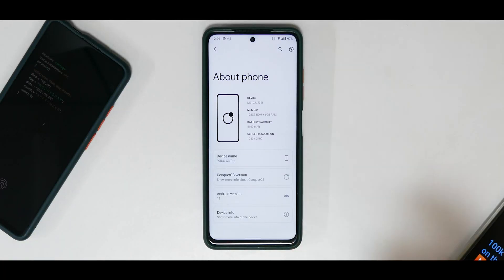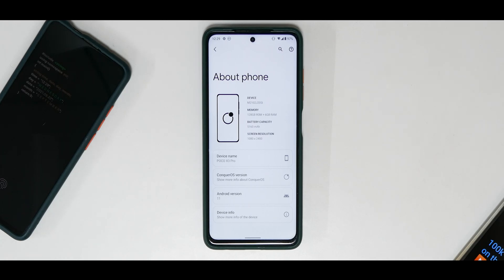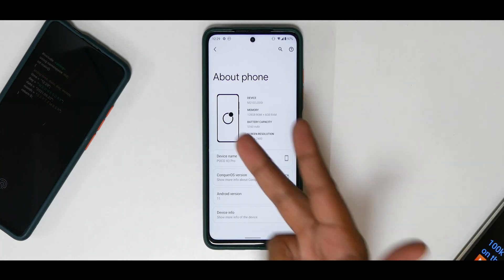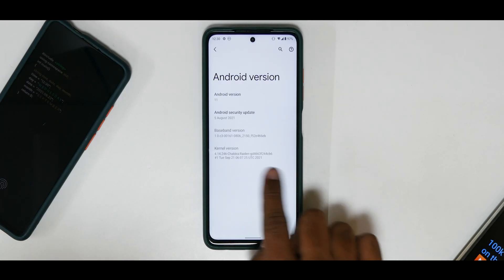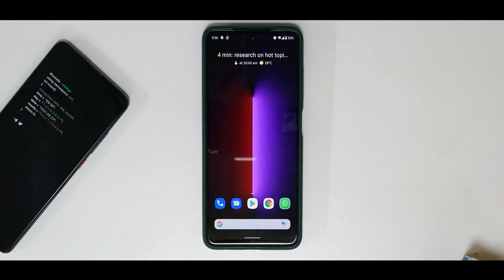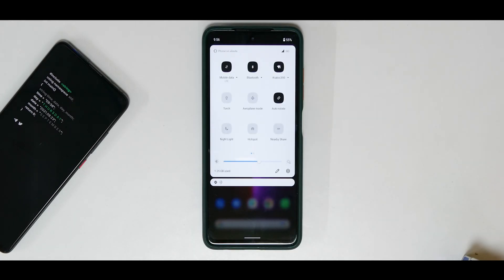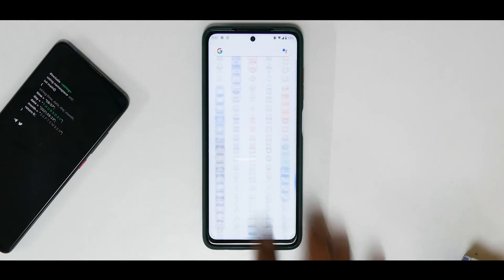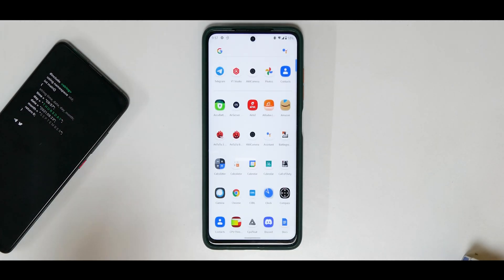Poco X3 Pro Conquer Os 4.7 | Real Life Review | Day 1 & 2 | UI Smoothness, Benchmarks & More...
We used Conquer Os 4.7 as a daily driver. Here's what we experieneced on day 1 and 2.